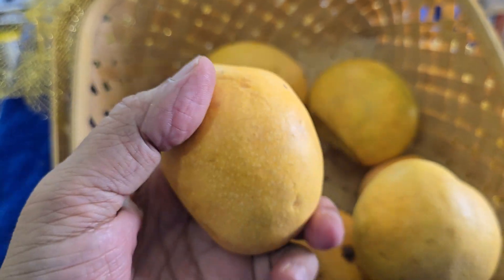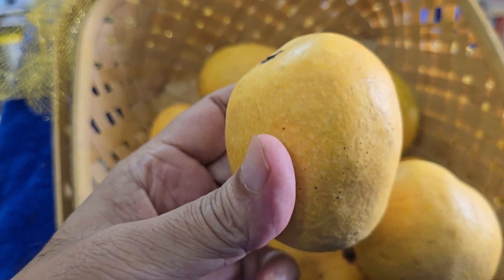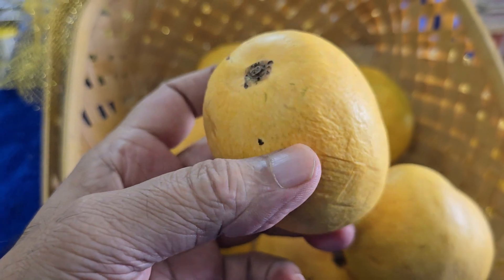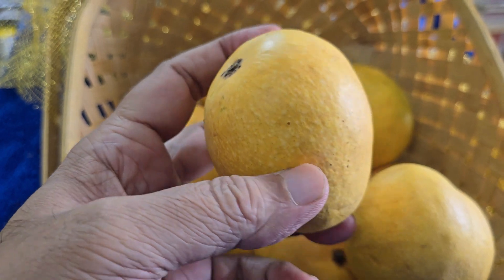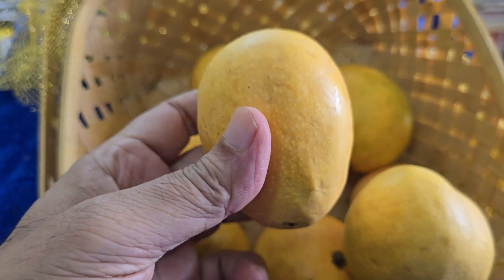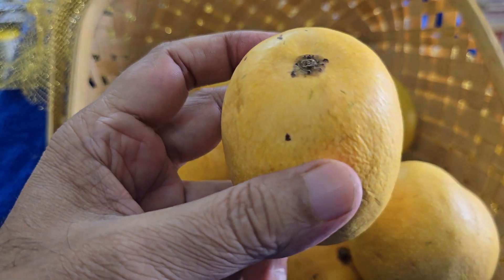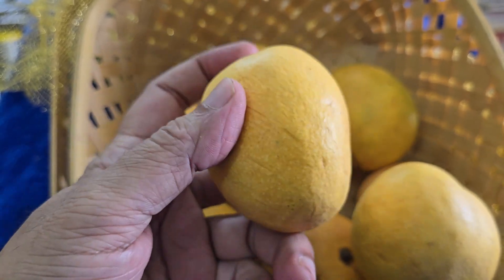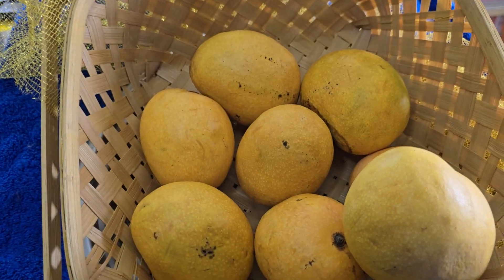Virtues of Golden juicy fibrous variety of Goa Mankurado mango from Chikhalim Marmagoa(3)